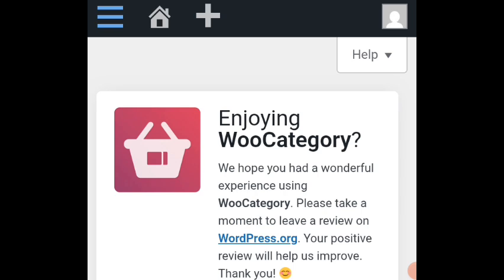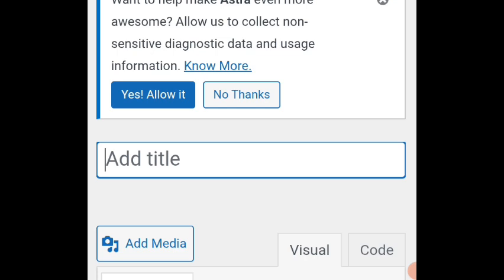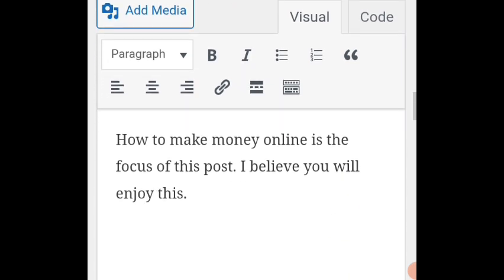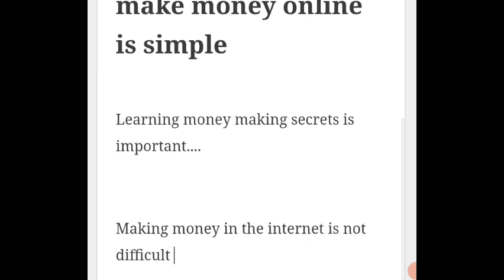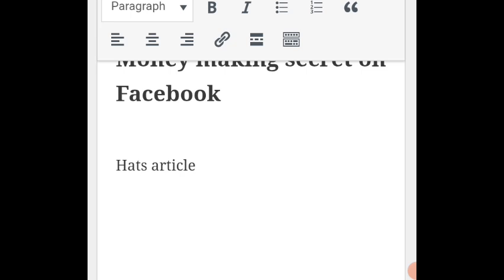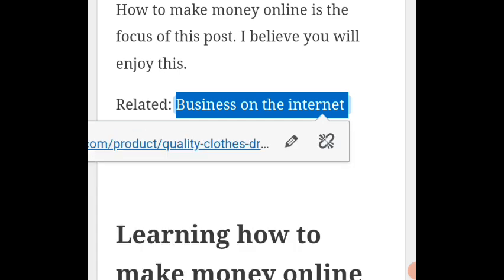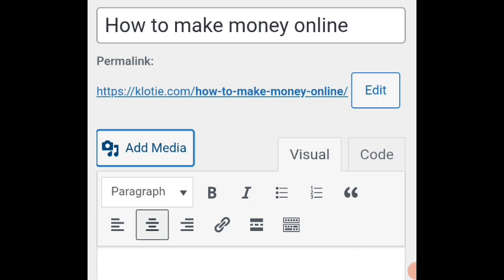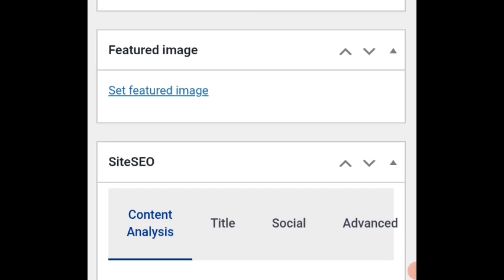How To Rank Your Blog Posts Higher in Search Engines by optimizing your Blog Posts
Feedback Mechanisms

To gain access to my free online course on how I sell ebooks on Amazon, send a message to this Whatsapp number

Visit our online bookstore in Nigeria

Visit our Christian personal development blog

Visit our Online Bible School portal